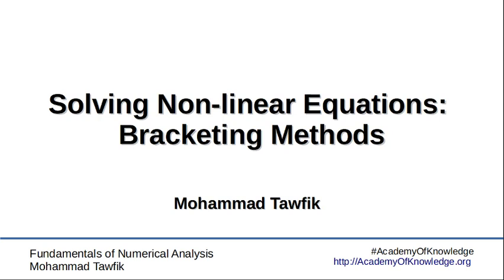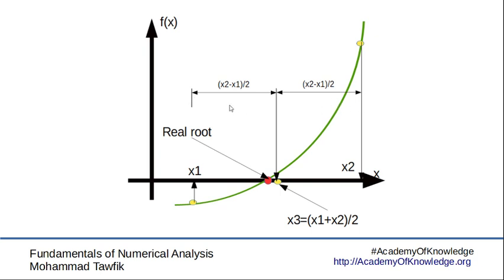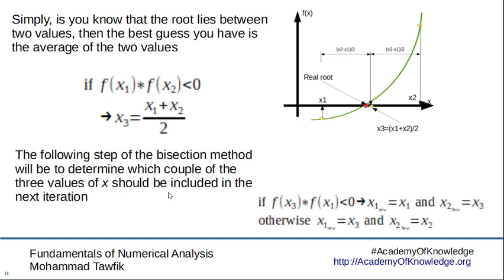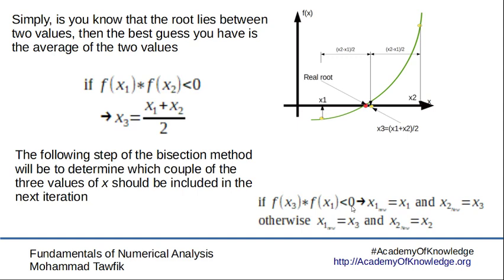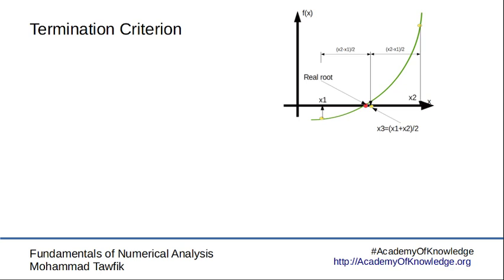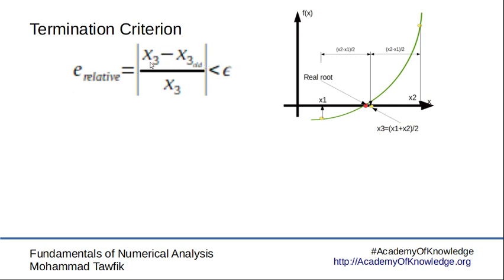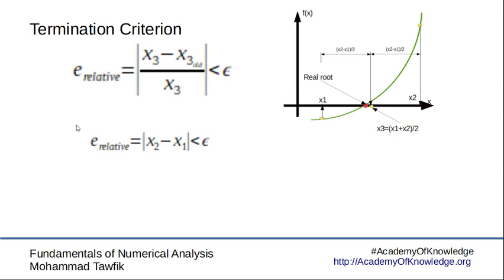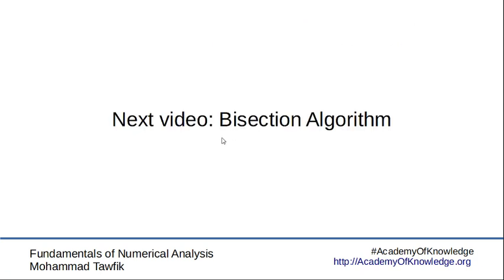Numerical Analysis - Bracketing Methods: 01 Bisection Method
What is the bisection method?
How do we find a root using the bisection method?